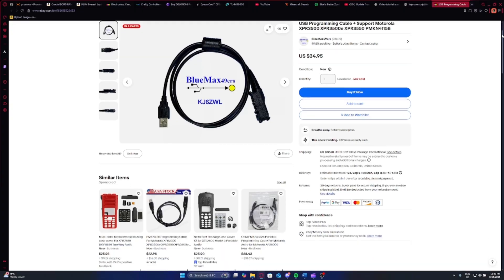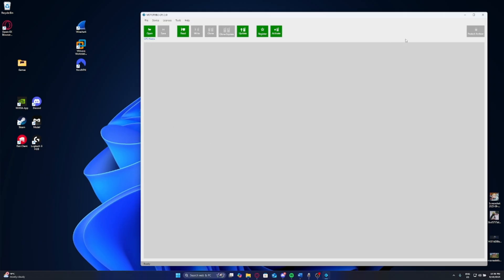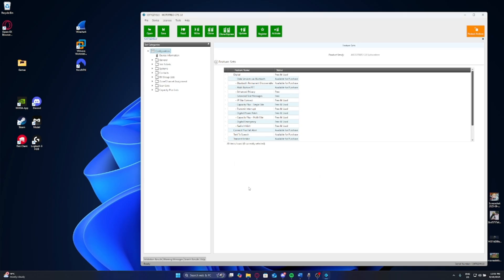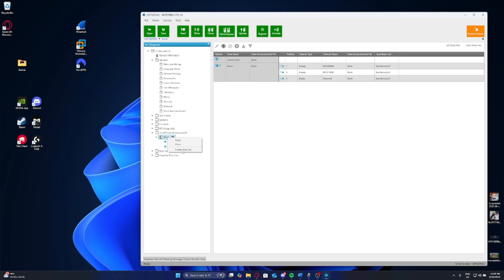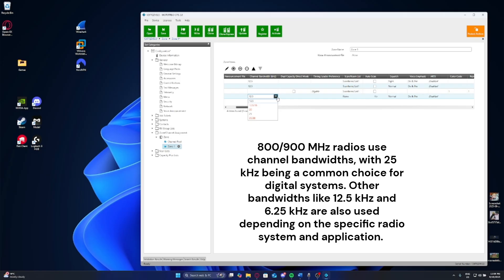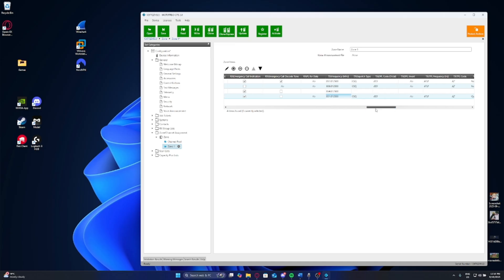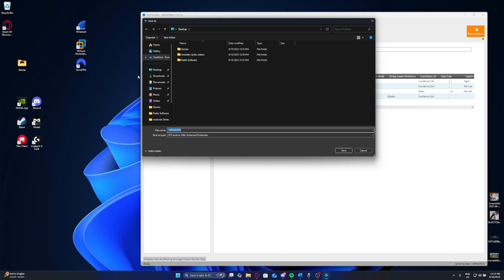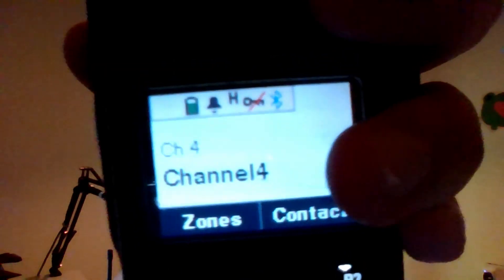How to Program Motorola XPR Radios with CPS 2.0 (Channels & Frequencies Guide)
In this video, I’ll show you step by step how to program channels and frequencies into a Motorola XPR 7580 using CPS 2.0. This tutorial also applies to other XPR radios, including the XPR 7550 and E-series models.

In this video i used:

Motorola XPR 7580 But you can also use any XPR series radio.

Motorola CPS 2.0 software

A programming cable (link below)

Programming cable link (eBay):